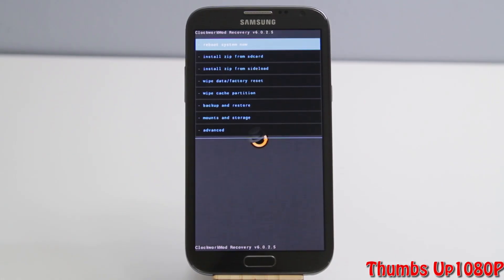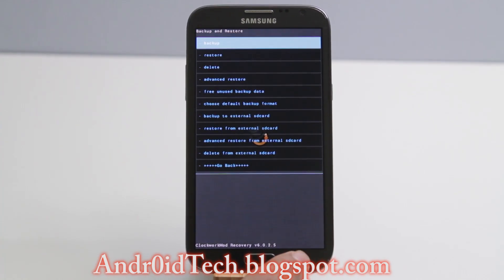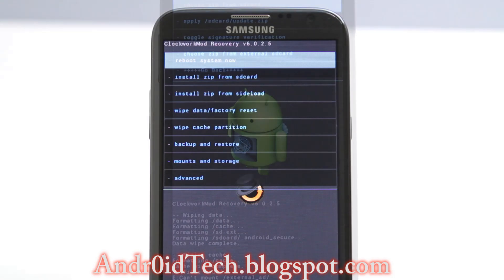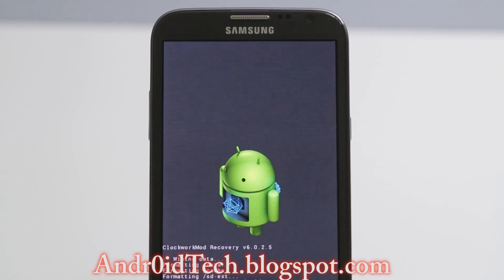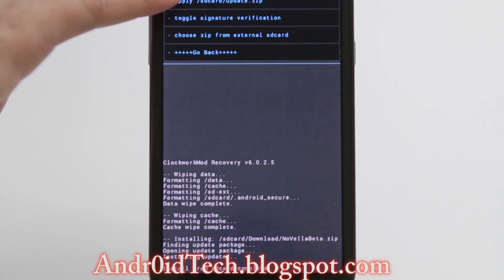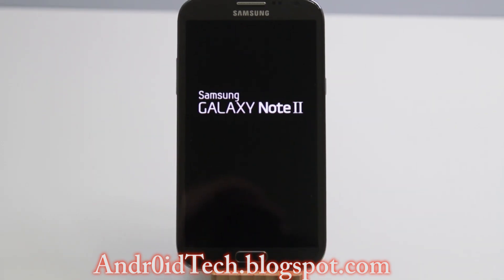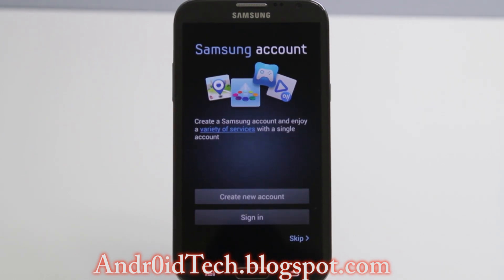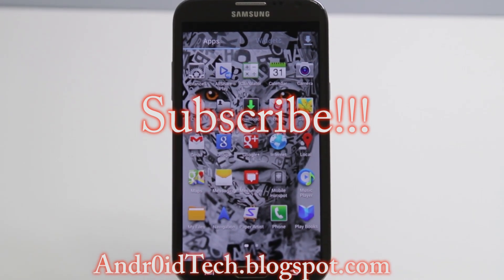How to flash AllianceRom on Samsung Galaxy Note 2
This video shows How to flash NoveIIa Beta ROM [AllianceRom] on Samsung Galaxy Note 2.

Here is all the files you will need.

Here is the  SaberKernel that I am running.